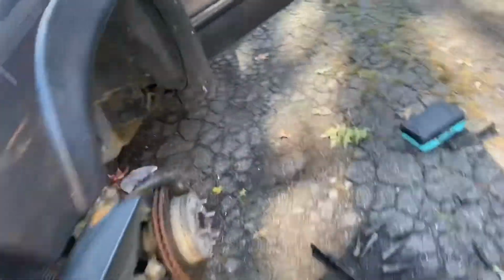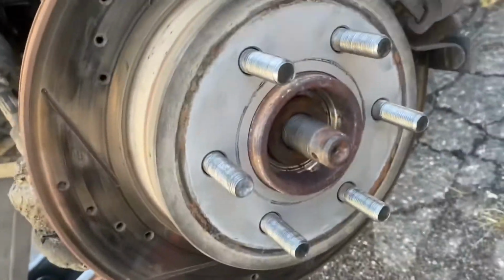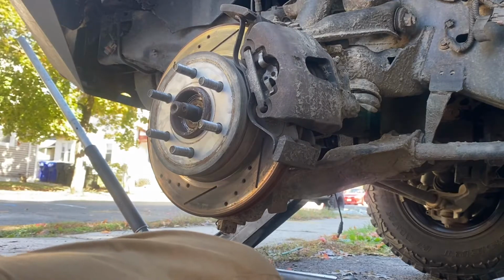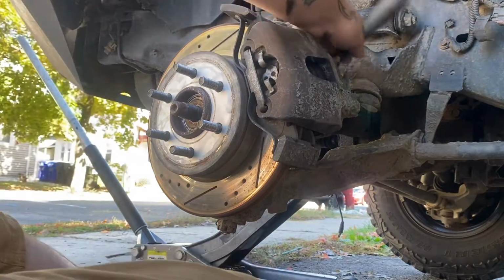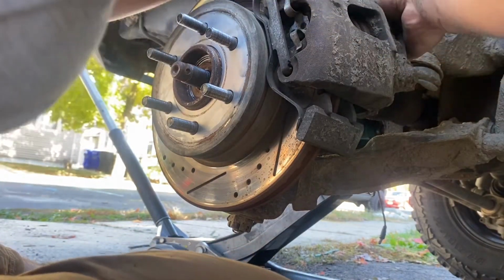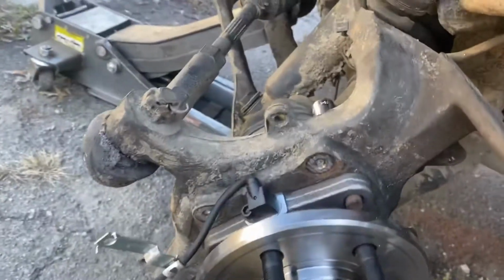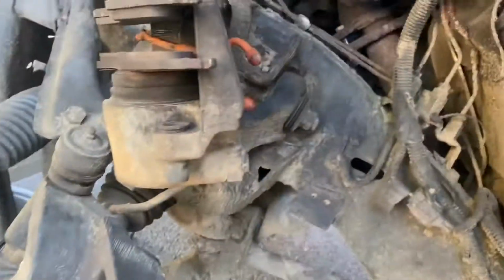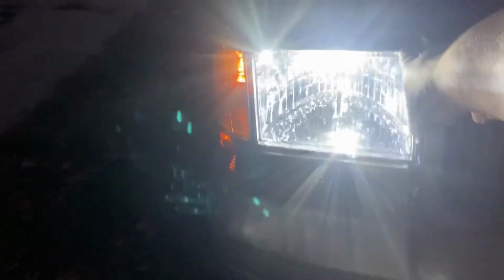Finally changed the Durango’s Wheel bearing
My fiancé’s ig: d_tdgz